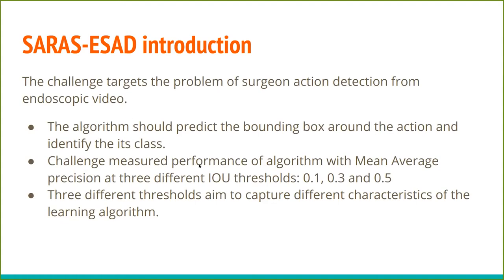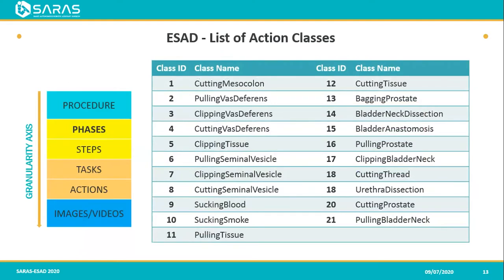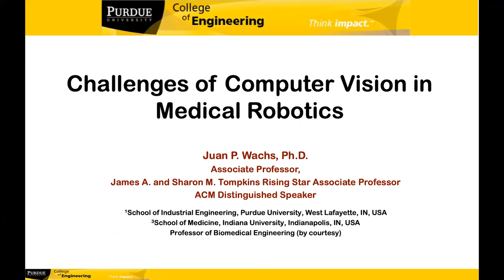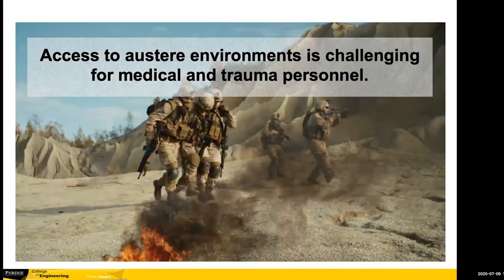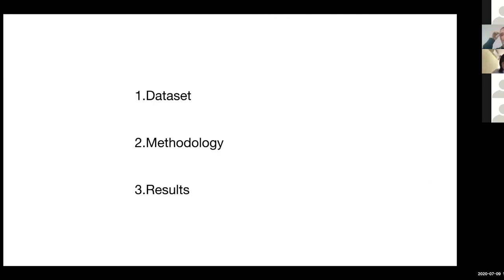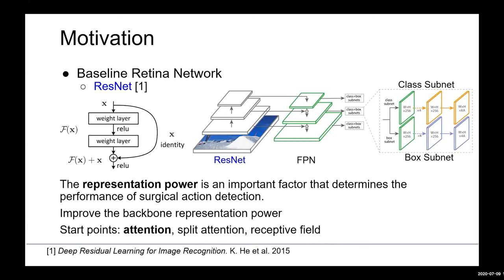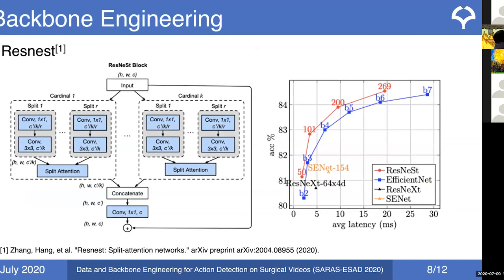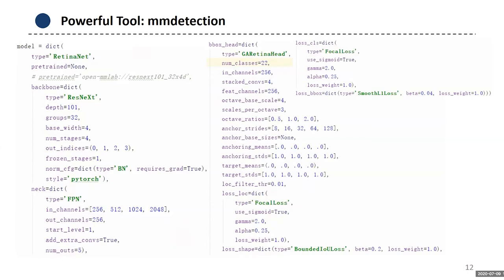MIDL 2020 - SARAS ESAD challenge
SARAS endoscopic vision challenge for surgeon action detection

Description:
Minimally Invasive Surgery (MIS) is a very sensitive medical procedure, whose success depends on the competence of the human surgeons and the degree of effectiveness of their coordination. The SARAS (Smart Autonomous Robotic Assistant Surgeon) EU consortium, is working towards replacing the assistant surgeon in MIS with two assistive robotic arms. To accomplish that, an artificial intelligence based system is required which not only can understand the complete surgical scene but also detect the actions being performed by the main surgeon.

This challenge has recorded four sessions of complete prostatectomy procedure performed by expert surgeons on real patients with prostate cancer. Later, expert AI and medical professions annotated these complete surgical procedures for the actions. Multiple action instances might be present at any point during the procedure . Hence, each frame is labeled for multiple actions and these actions can have overlapping bounding boxes.

To the best of our knowledge, this challenge presents the first benchmark dataset for action detection in the surgical domain, and paves the way for the introduction, for the first time, of partial/full autonomy in surgical robotics. Within computer vision, other datasets for action detection exist, but are of limited size.